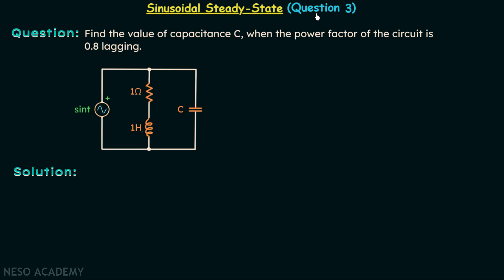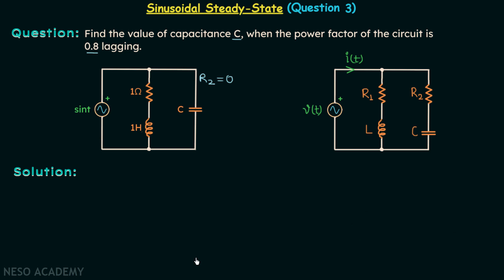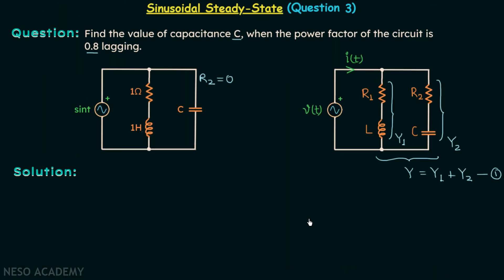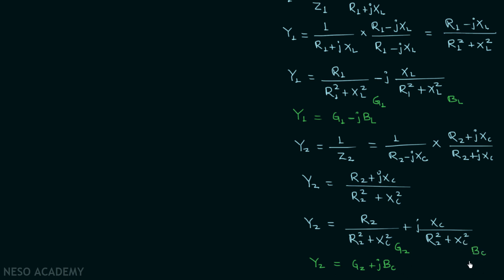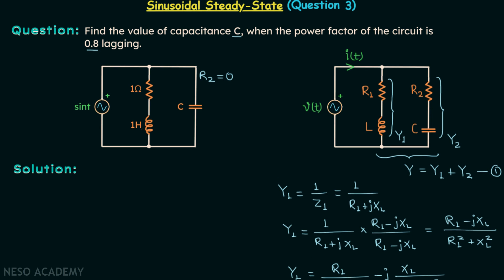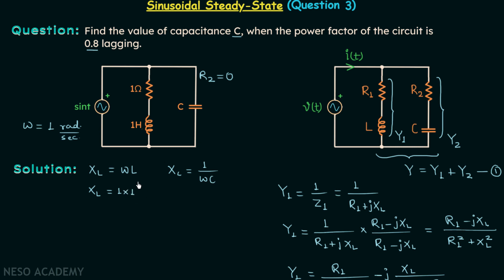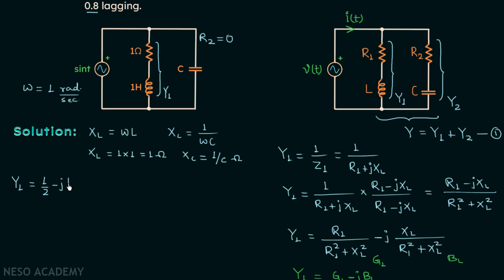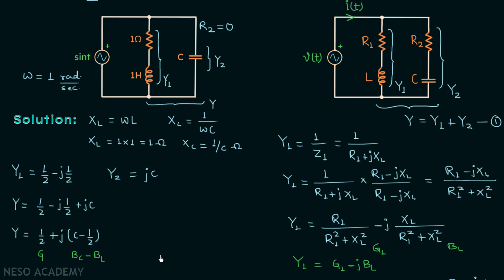Sinusoidal Steady-State (Solved Question 3)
Network Theory: Sinusoidal Steady-State (Solved Question 3)
Topics discussed:
1) Problem on sinusoidal steady-state analysis.